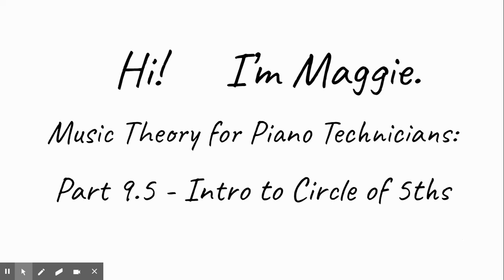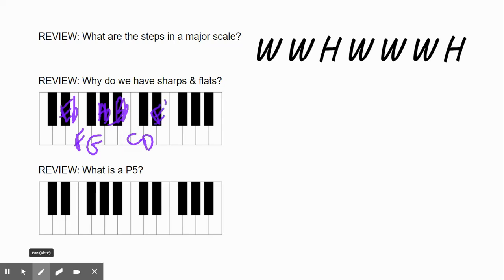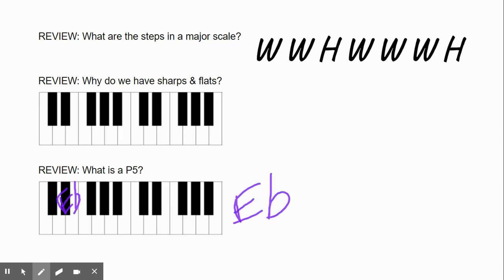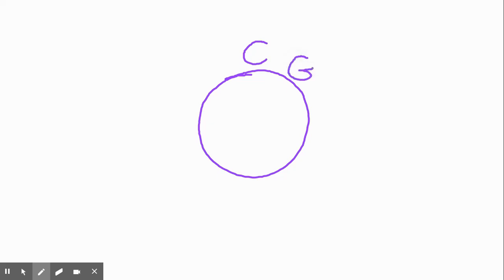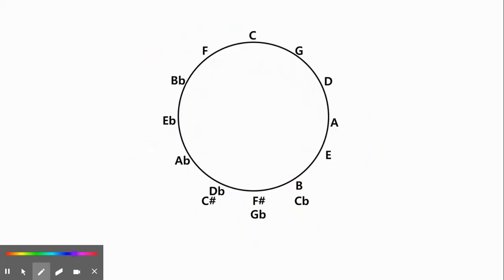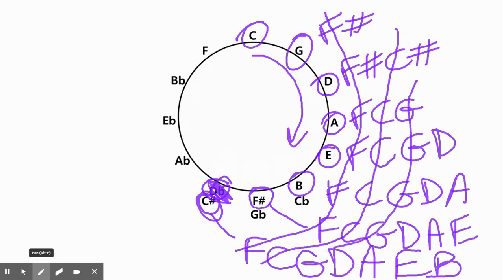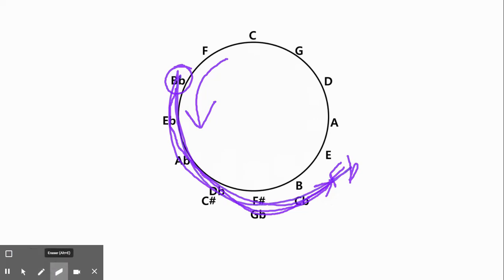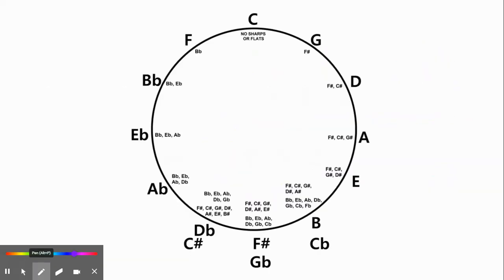MTPT9.5: Intro to the Circle of 5ths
Music Theory for Piano Technicians, part 9.5: An Introduction to the Circle of Fifths